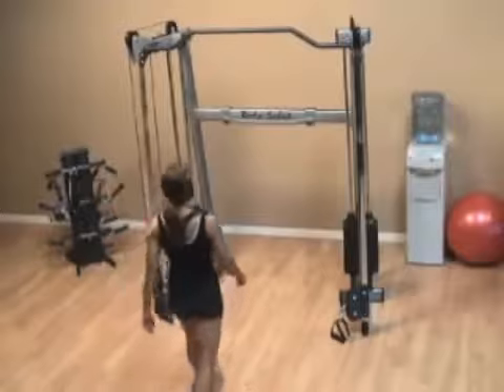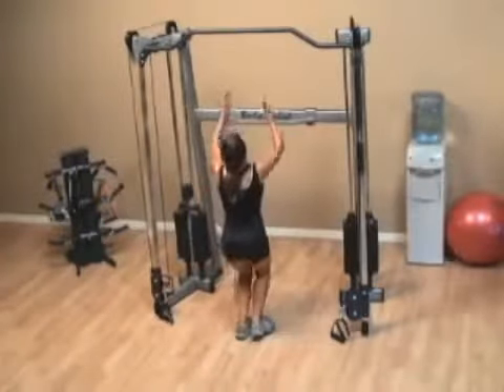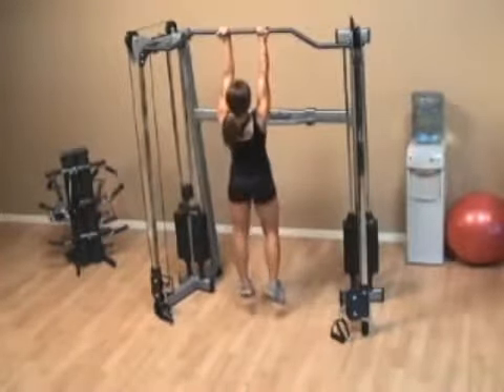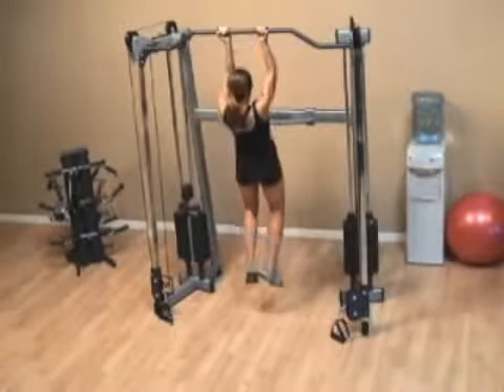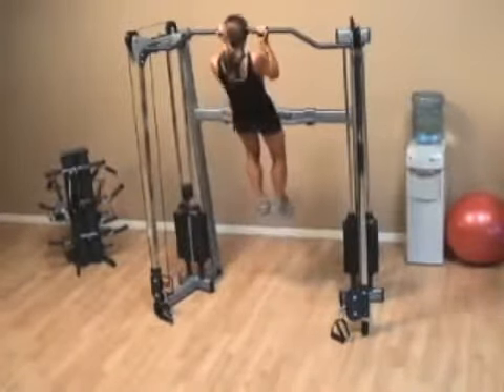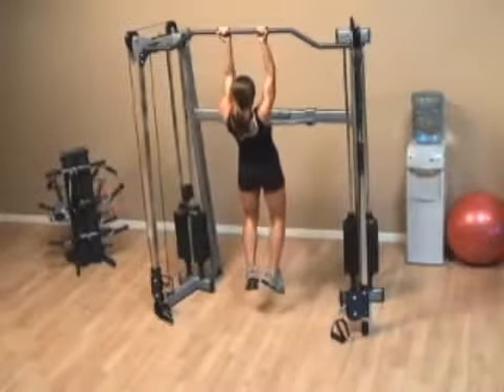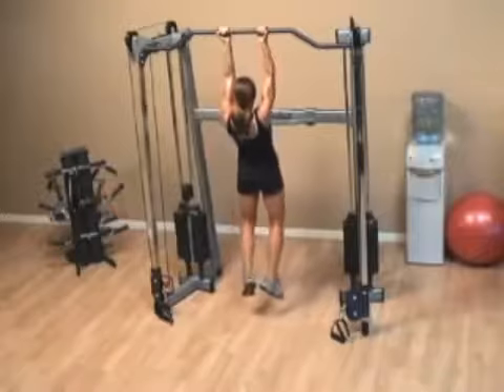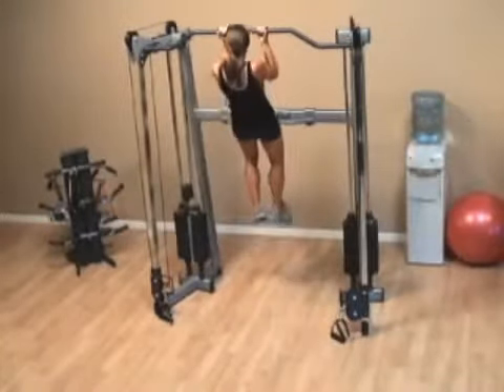Body-Solid GDCC200 Functional Cable Crossover - Underhand Pull Up